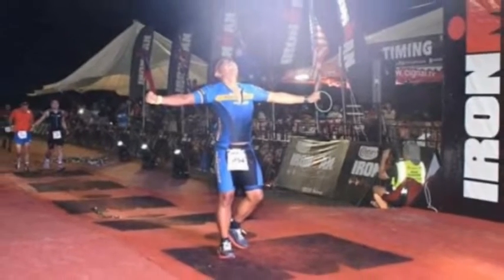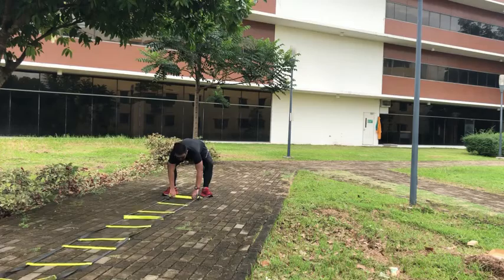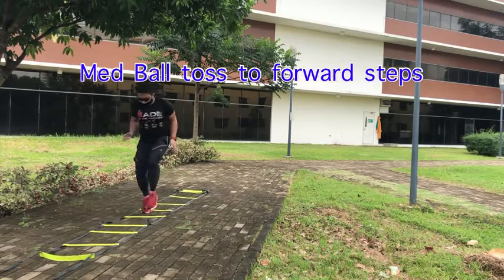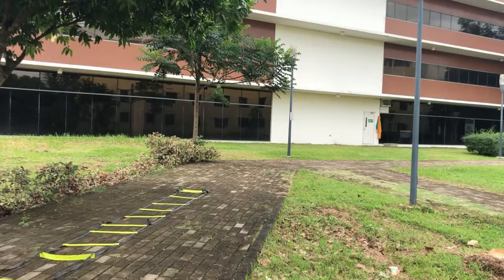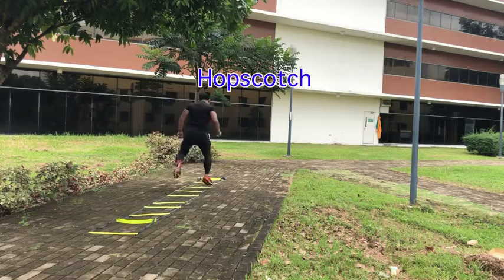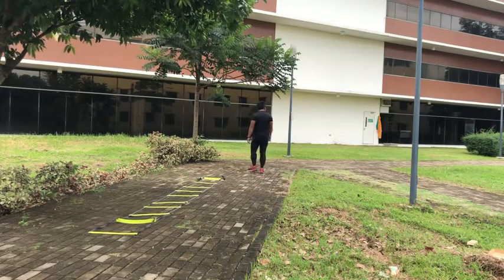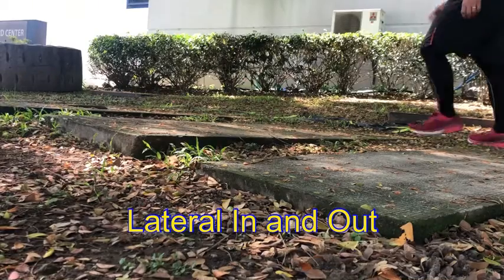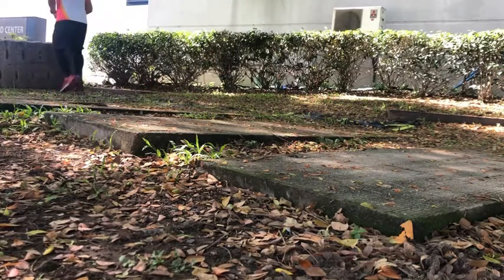Agility training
A video about agility and some drills to do at Home with or Without equipment